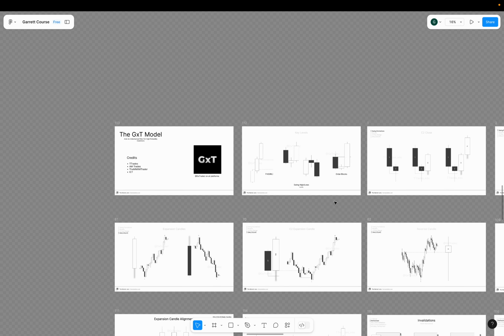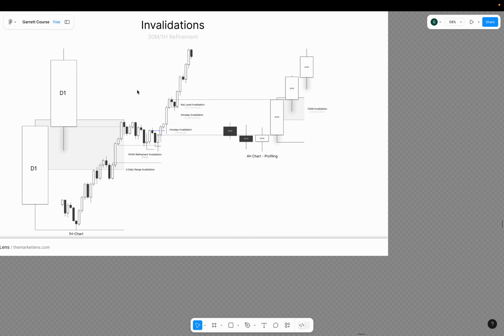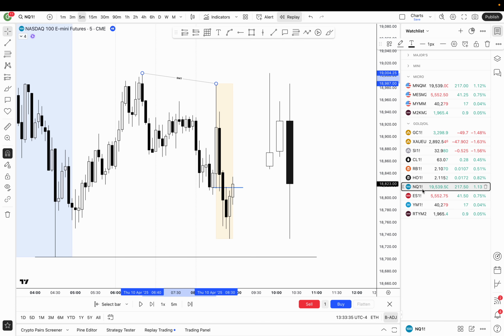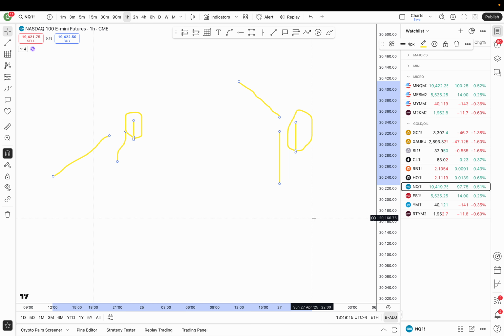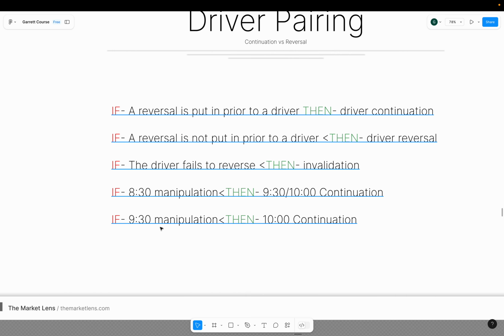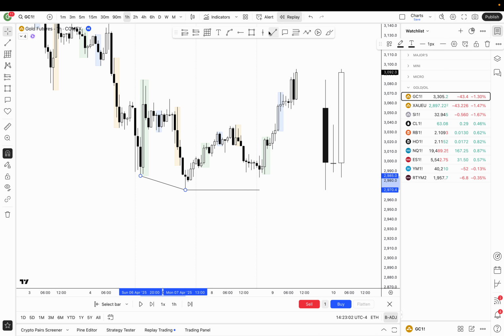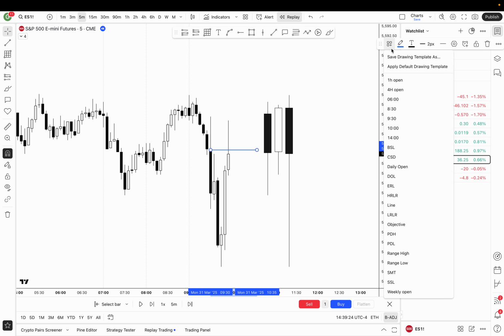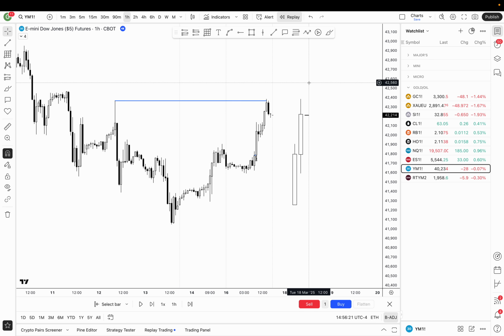Donuts 1 1